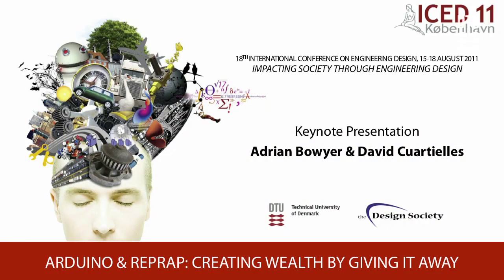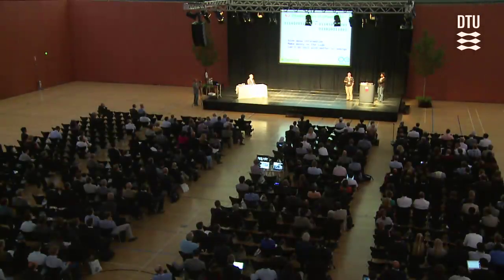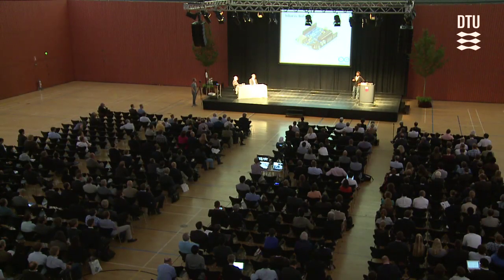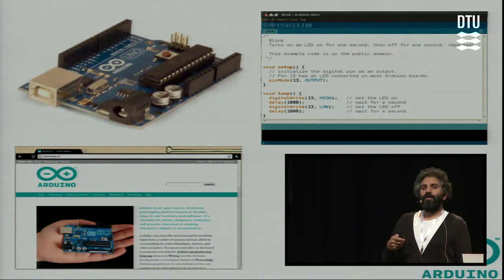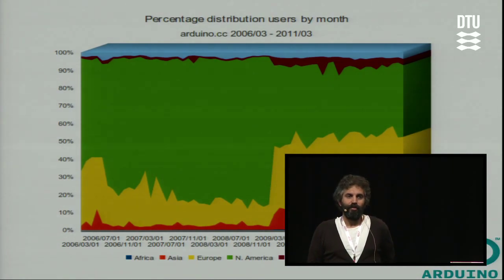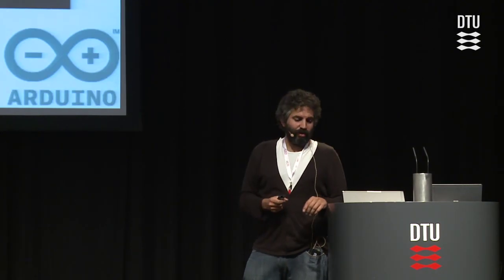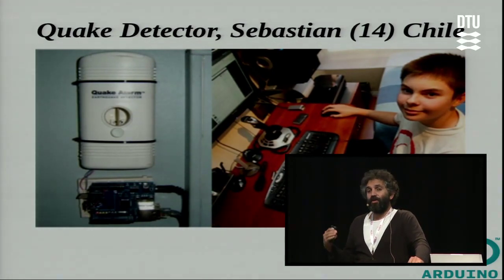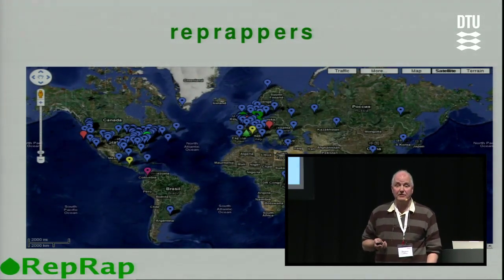Mechatronics: Arduino & RepRap - Creating Wealth by Giving it Away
Keynote by Adrian Bowyer & David Cuartilles

Because it is sometimes possible to convert one into the other, money and wealth are often confused. But they are distinct: money is pieces of paper or numbers in a computer; wealth is corn to make bread, or a motor car. Both money and wealth grow as time advances: growth in money is inflation, growth in wealth is longevity and prosperity. Is it possible to grow wealth independently of money?
This talk will be from Adrian Bowyer - creator of RepRap, the open-source replicating 3D printer - and from David Cuartielles - creator of Arduino, the open-source microcontroller. Both projects have founded significant and growing industries - and hence significant and growing wealth - by giving away all the data required to build RepRaps and Arduinos completely free. They have also short-circuited most conventional industrial infrastructure by placing the ability to create wealth directly in the hands of private individuals.
The presenters contend that this is the way of the future: companies, and - more importantly - those private individuals will be giving away their primary products and making a living on the sideline activities that such donations attract.
Software has been heading in that direction for decades. Now hardware is following.